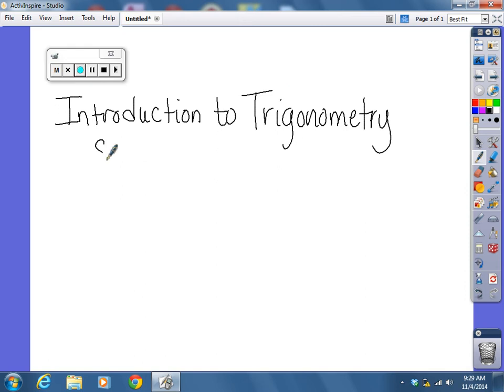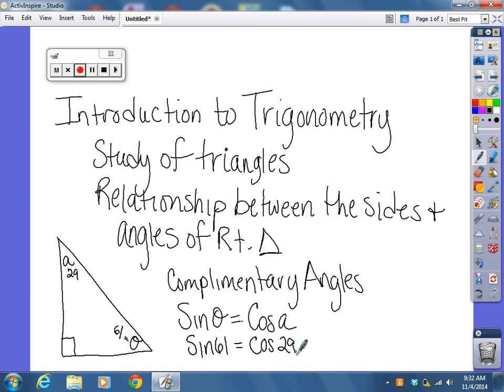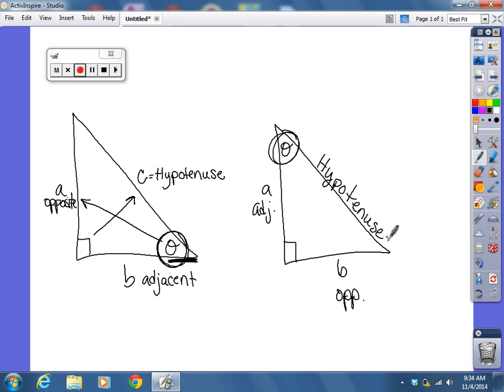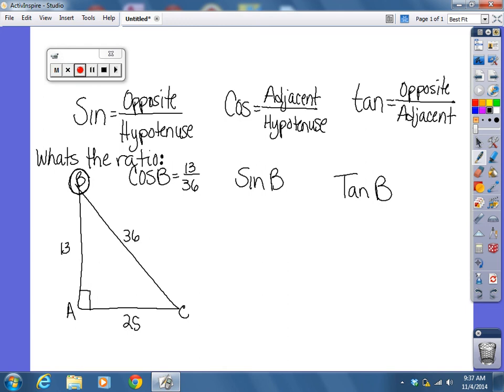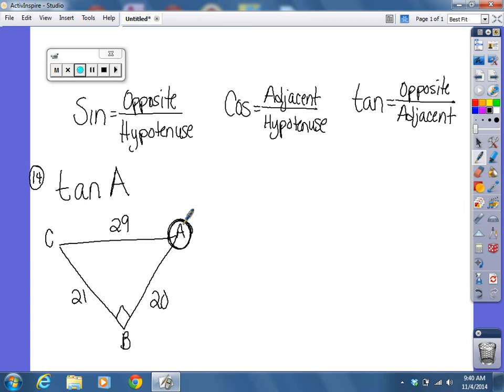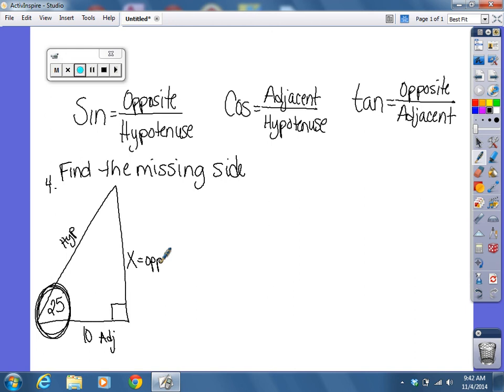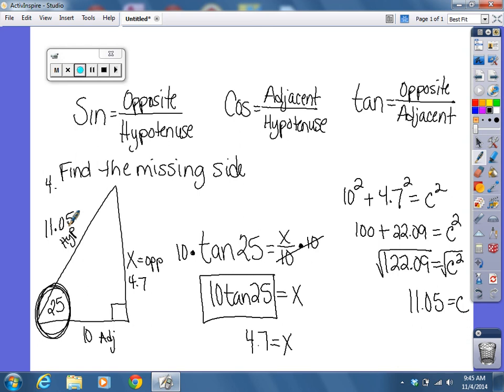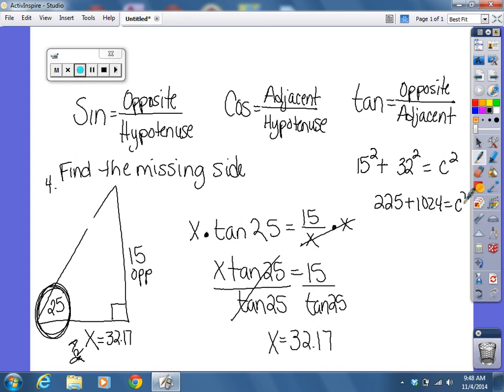Intro to Trig